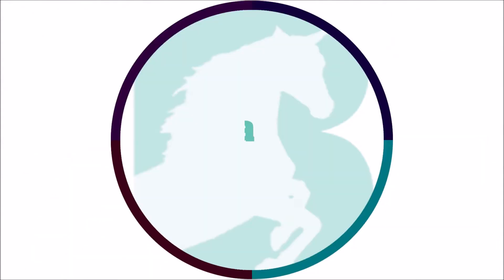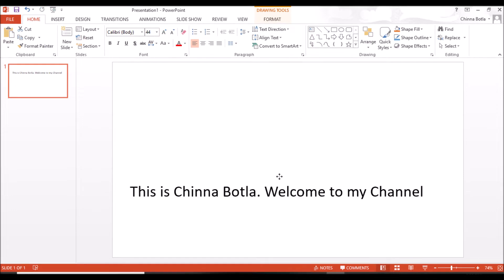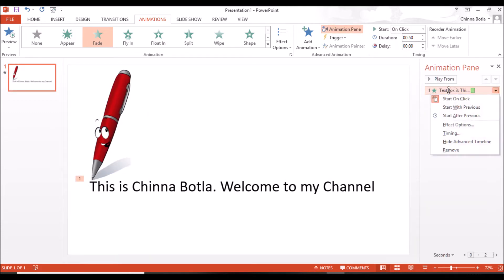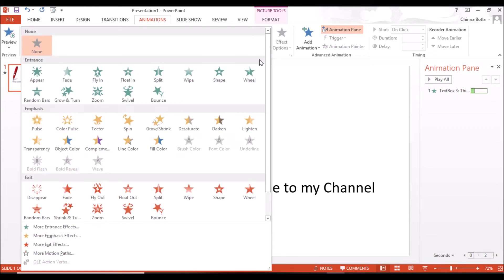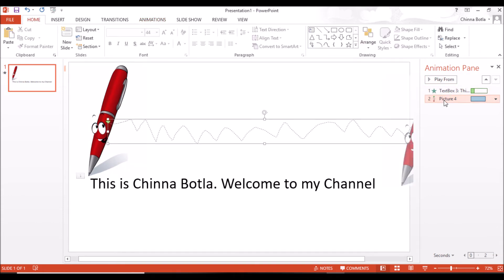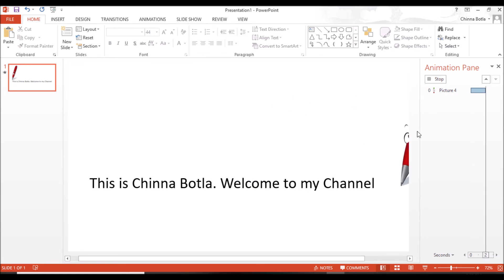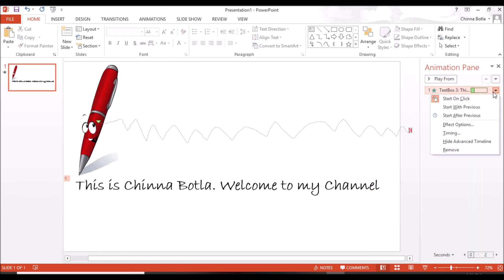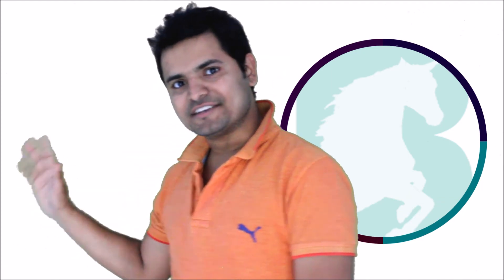Automatic Pen Writing Text Animation on PPT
In this video, I am going to show you auto Pen Writing text animation effect on PowerPoint Presentation called PPT.

These kinds of tips will help you in making your presentations more appealing.

First, open the PPT and select the blank presentation

Just delete these boxes and insert a text box, you can also enter the text in the existing boxes, but I did in this way.

Increase the size as per your requirement

Now import the pen image, Resize the image

First will apply animation to the text, select the text box, go to animation and apply the Fade animation.

Click on Animation Pane in the header to see or hide it in the right-hand side.

Right click on the text box animation, then go to effect options, then change the "Animate Text" to "By Letter" just explore these option for special effects.

See this is how it is playing

Now will apply animation to the pen image.

Select the image, then click on animations, go to motion paths and select the custom path.

Now set the direction same as the text writing path

Press the escape button to exit the custom path

Now see how the pen is moving, I noticed that it is moving fast now click on the animation pane and go to effect options, set the values to zero smooth start, smooth end and bounce end.

See only the Pen is moving

Let us arrange the PEN and Text in sync.

Go to "Timing" Tab, change the start mode from "On Click" to "with previous"

Select both items in the animation pane and click on play selected.

See it is working. to make it more appealing you should select some stylish font style.

To set the writing animation more accurate, you should take sliced images.

This is just an overview of creating pen writing text animation, do your own research, just explore all these options and play around it.